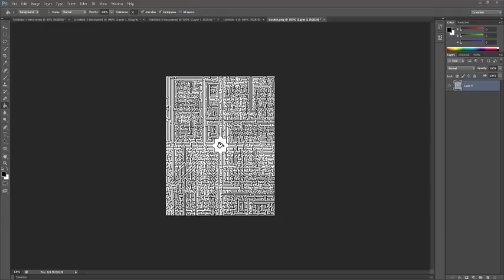how to finish any maze